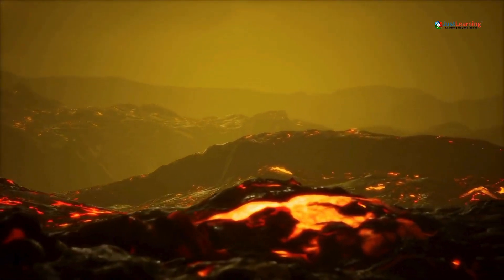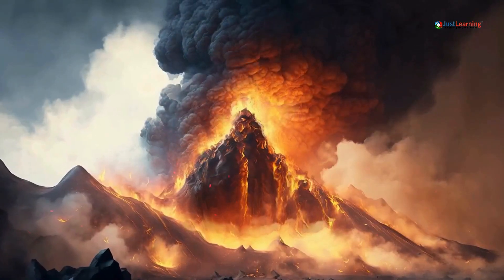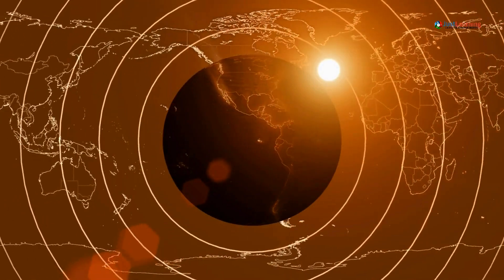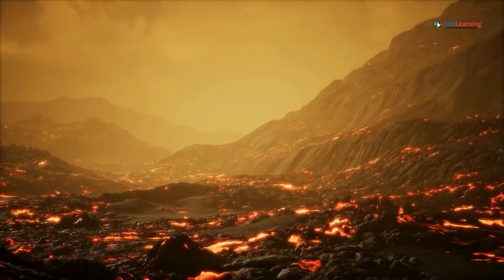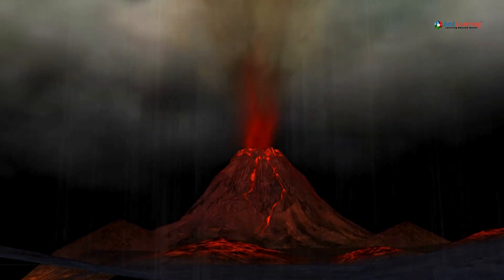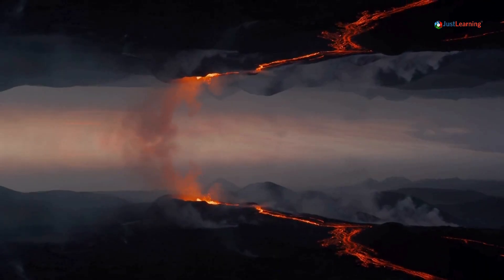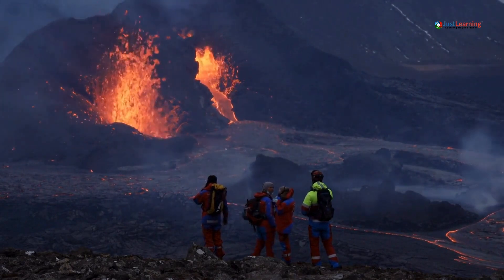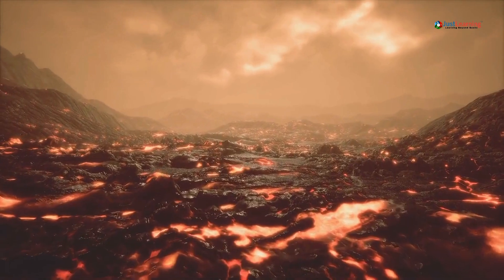How Scientists Predict Volcanic Eruptions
Volcanoes represent some of Earth's most powerful natural forces, but modern science is learning to predict their behavior. Discover how scientists use seismic sensors, satellite imaging, and gas analysis to detect early warning signs of eruptions. From monitoring ground deformation to tracking sulfur dioxide emissions, these advanced techniques create life-saving early warning systems for communities near active volcanoes.

Learn how technology helps us understand magma movement and volcanic activity, turning raw geological power into predictable patterns that protect lives and property.